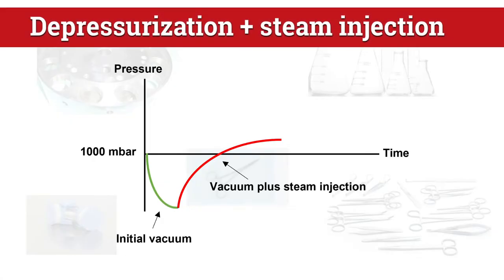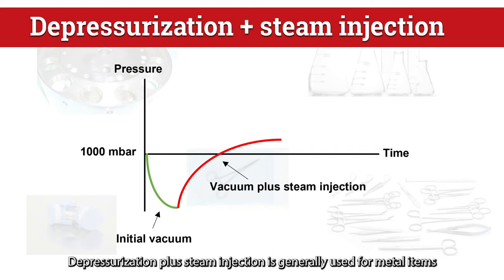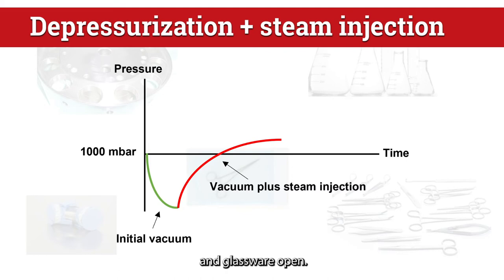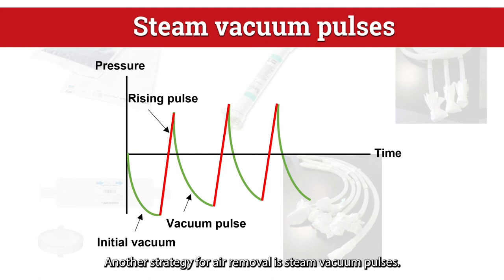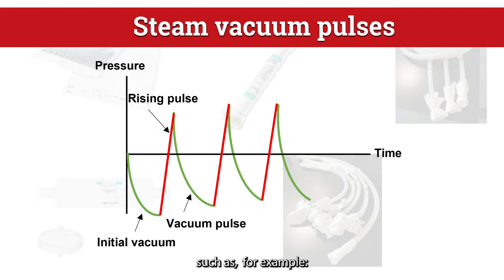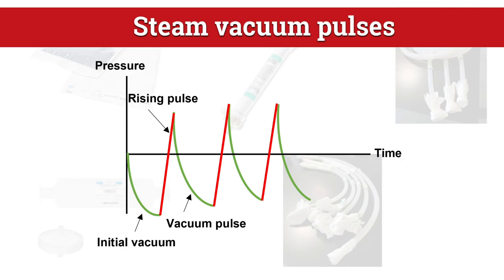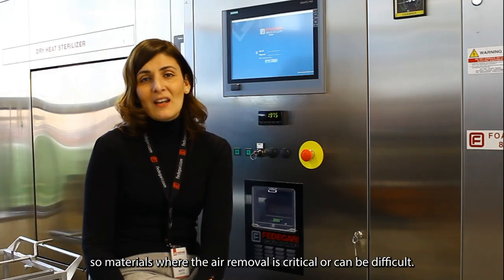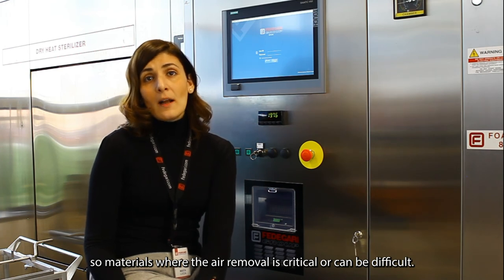Myths & Facts commented by our experts vol.4